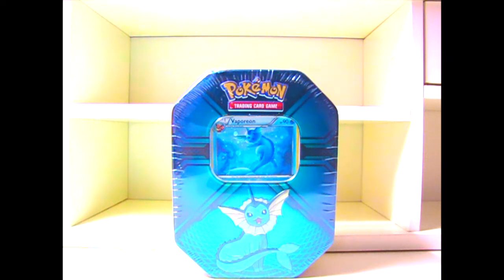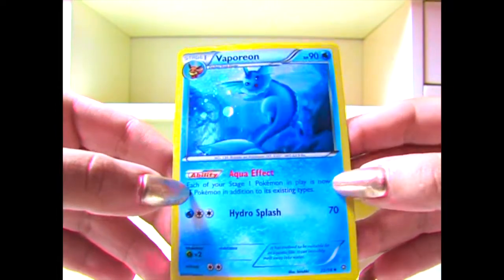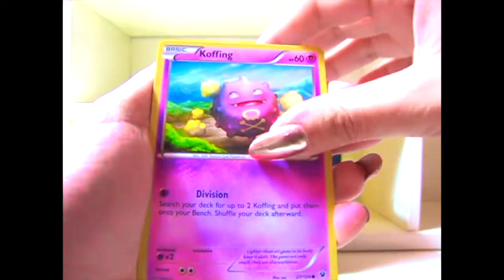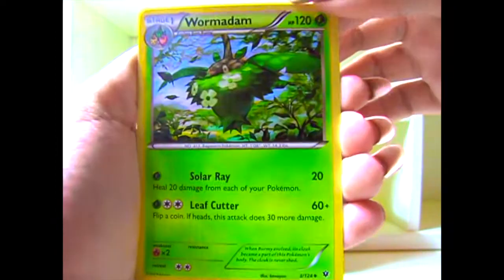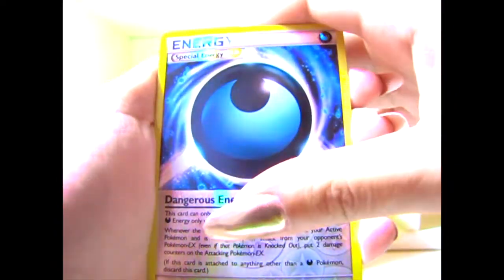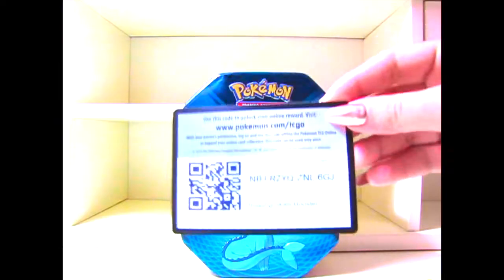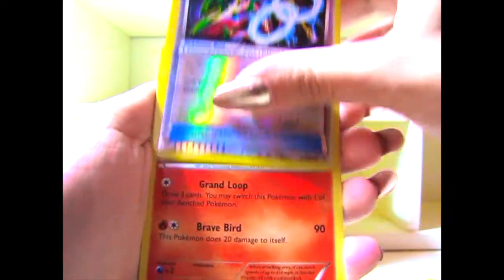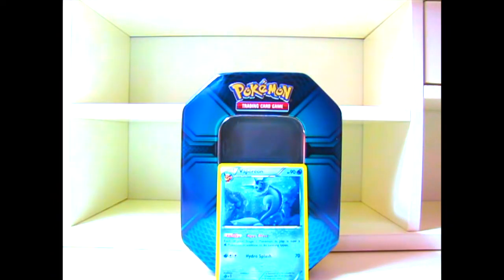Opening Pokèmon cards Vaporeon Tin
Didn't get any god pulls but I still got a cute Vaporeon card though
（*＾ワ＾*）